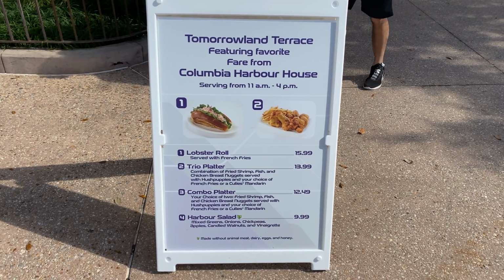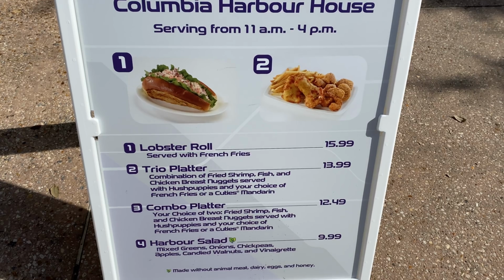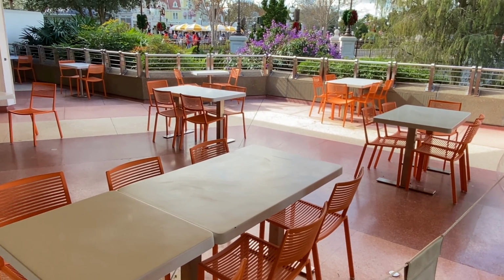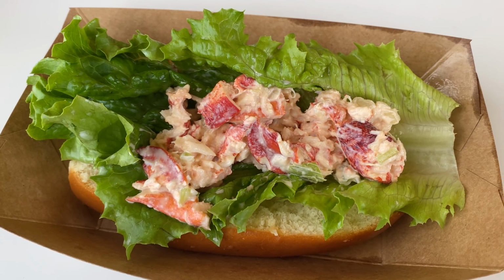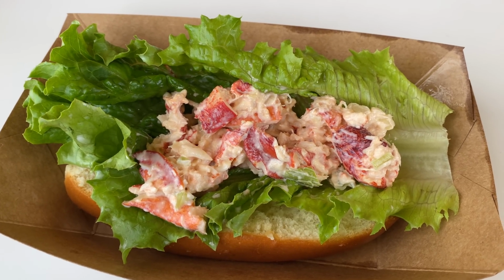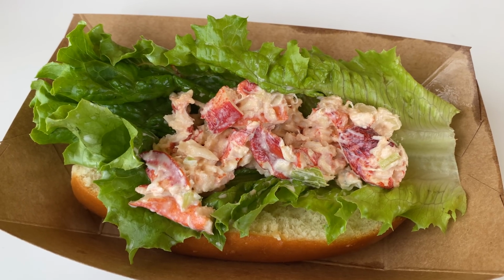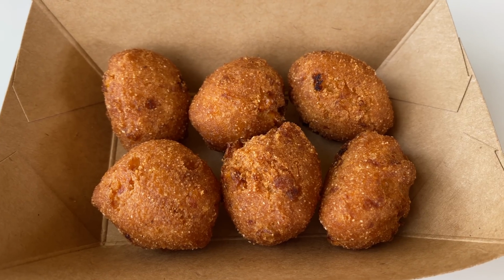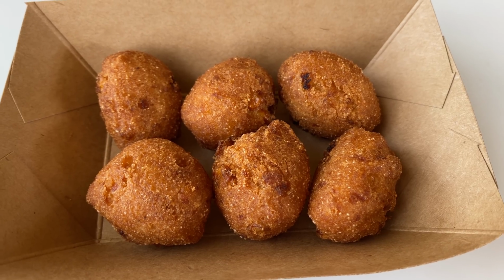Columbia Harbour House at Tomorrowland Terrace Review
While Columbia Harbour House remains closed in Liberty Square, Disney has found a way to bring some fan favorites back to the Magic Kingdom in a new location. Tomorrowland Terrace Restaurant is currently serving a selection of menu items from Columbia Harbour House, and we don't know how long it will last, but maybe this review will be useful!